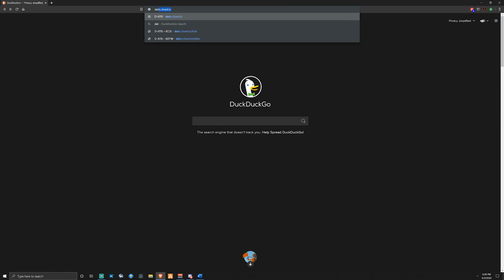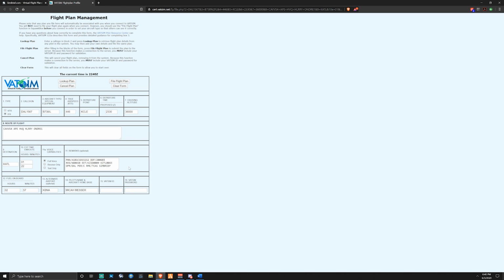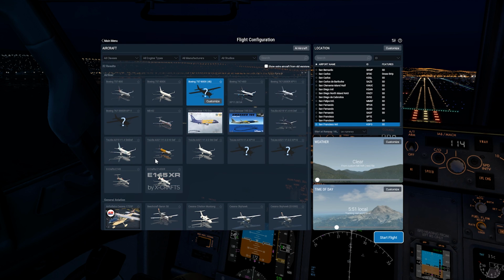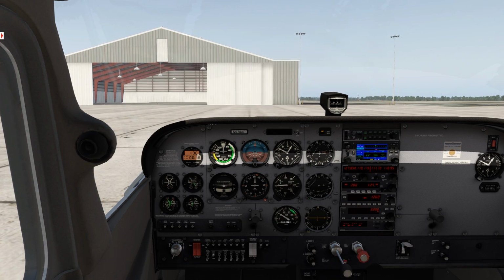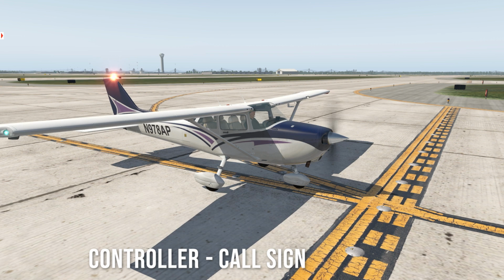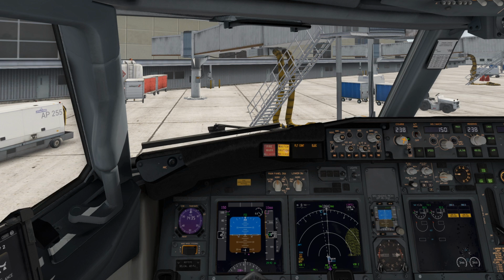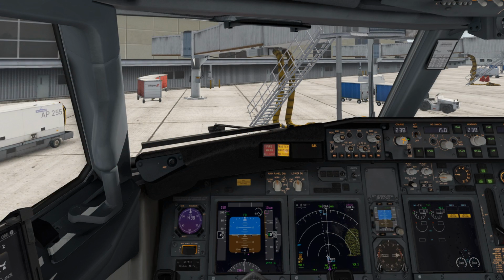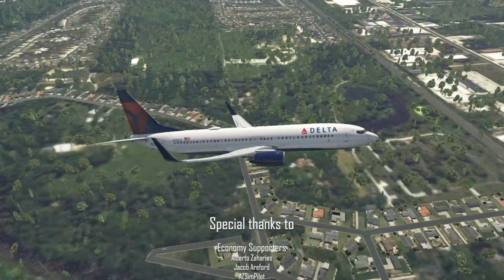Basics of how to be a VATSIM Pilot - Tutorial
This video covers the very basics of being a pilot on VATSIM. What is not covered in this video is flying approaches, departures, procedures, or anything else you learn on my other tutorials. The primary focus is for radio communication with Air Traffic Control (ATC) on VATSIM and what you might hear at the beginning of your flight.

DO NOT use this for real aviation in ANY way. I am NOT a real-world instructor.

Comment rules are as follows:

1 - Respect everyone, do unto others as you would have done unto you.
2 - No links allowed without permission in comments.
3 - Sexual comments are prohibited.
4 - Keep the language PG, avoid foul language.
5 - No self-promotion without authorization.
6 - Spamming messages will be deleted.
7 - Have fun, that's what we are here for!

Violations of the rules:
1st Offense - Verbal Warning & post deleted
2nd Offense - Post deleted & 300 second time out
3rd Offense - Kicked
4th Offense - Banned

Are you new to Flight Simulation and would love to get more involved but you just don't have the income to be able to? Well, now there is a community
with that in mind. and apply, you might have your dreams come true!

Hardware Specifications

Intel i5-9600K
32GB DDR4 3200 RAM
1 Samsung Pro 960 M.2 SSD 1TB
1 Samsung Pro 960 SATA SSD 1TB
1 Western Digital 7,200RPM HDD 1TB
GTX1080ti 11GB DDR4 VRAM
2 ASUS 1080P Monitor
1 LG 4K Monitor

Logitech Throttle Quadrant